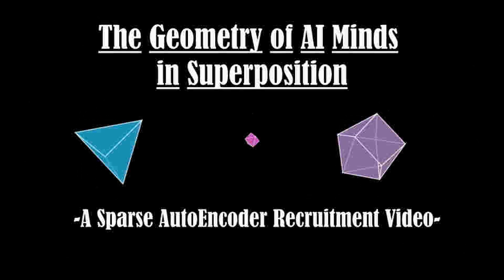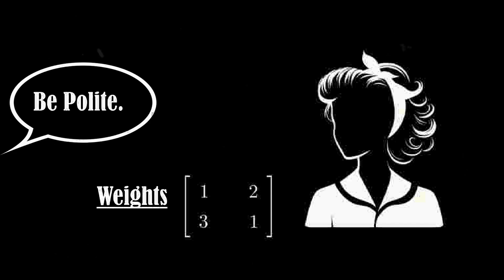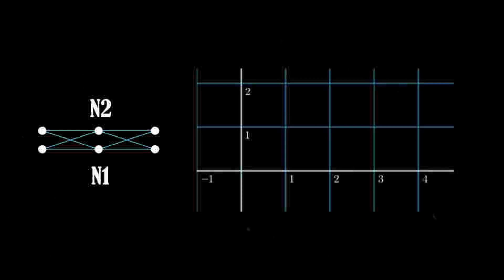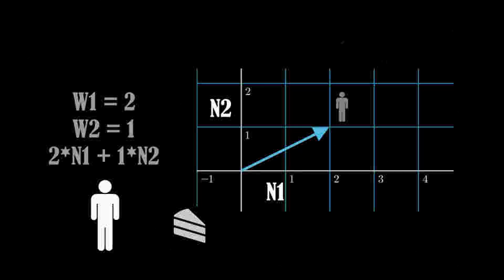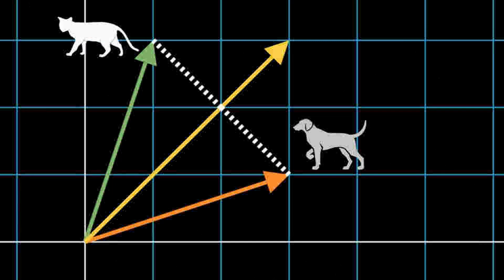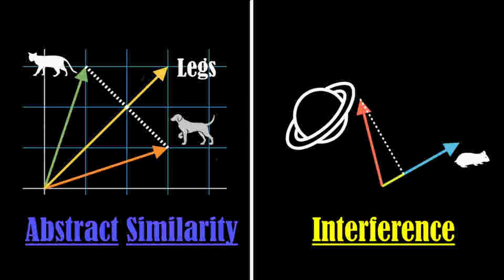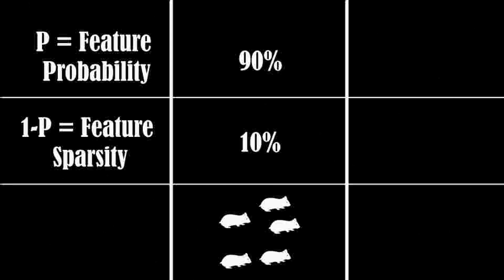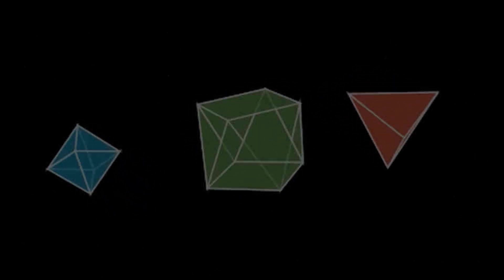The Geometry of AI Minds in Superposition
What truly goes on in the inner thoughts of AI language models like ChatGPT? We will explore the strange geometric structures that concepts in their mind are arranged in.

It is also related to my other video on AI mind reading based on recent OpenAI and Anthropic work

Timestamps:
00:00 - Start
01:00 - How do neural networks work?
02:40 - What are features and monosemantic neurons?
03:03 - What is superposition?
04:45 - How are neurons represented geometrically?
05:28 - What are privileged vs non-privileged basis? The geometry of superposition.
08:06 - Dot product projection for feature length + direction similarity
10:24 - Cosine similarity for direction similarity
11:22 - * What is interference, and why does minimizing it affect concept geometry? *
13:00 - What is feature sparsity, and how does it affect geometry?
14:00 - Intuitively explaining Figure 1 from the paper, “Toy Models of Superposition”
16:27 - Ending [No math, just story]
17:27 - What are Sparse Autoencoders?

(For viewers already familiar with neural network activation space and polysemanticity from previous videos, it is recommended to start at timestamp (11min, 22sec), labeled with * )